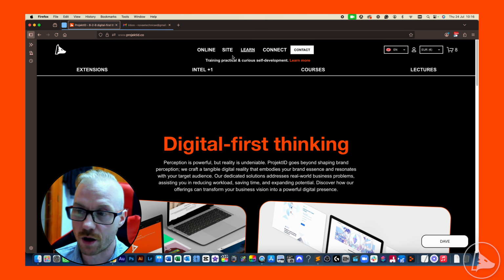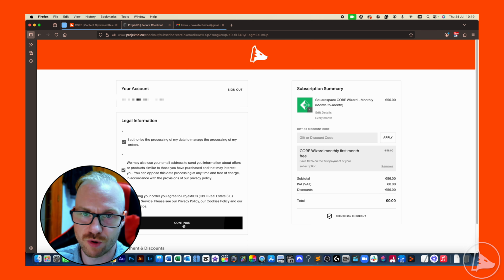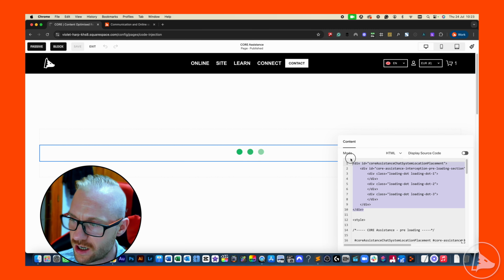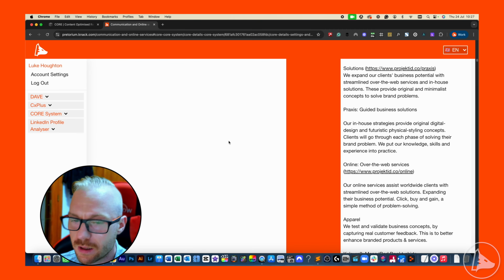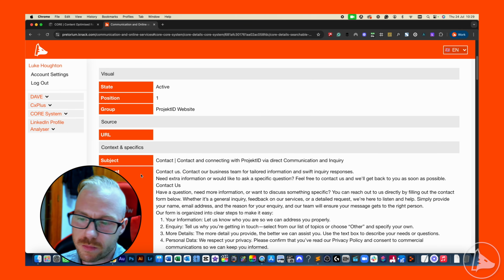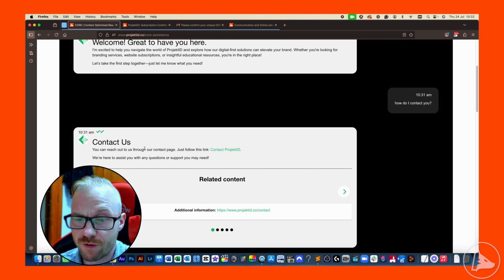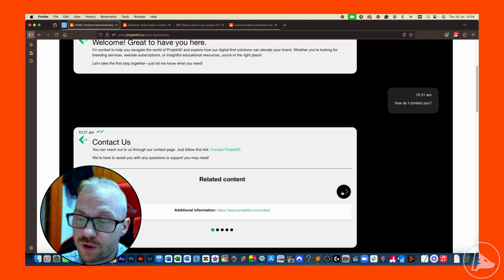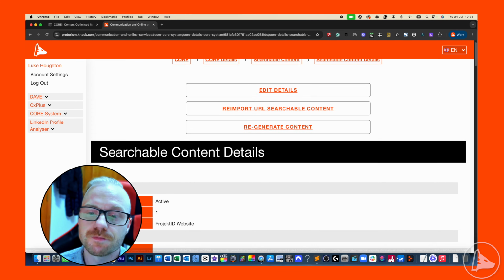CORE - Signup Start to End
In this video, we guide you through every step of the CORE [Content Optimised Results Engine] subscription process, ensuring a seamless integration of CORE’s intelligent features into your Squarespace website or Knack app.

CORE [Content Optimised Results Engine],  an AI‑powered, lightning‑fast search concierge for Knack and Squarespace.

Eliminate tedious support emails and contact queues with CORE, and yield precise answers without the endless wait.

Learn more about CORE and all of its features

*Support only in English.
**To ensure a seamless initial setup experience, the CORE subscription initial setup email notification is distributed approximately every 5 minutes.
***The CORE back office system is updated roughly every 10 minutes to ensure the accuracy and reliability of data.
Business or Commerce Squarespace plan is required for CORE [Content Optimised Results Engine] to function. CORE requires an initialiser code to be placed within the Header Code Injection within a Squarespace website. Code Injection is a premium feature available in Business and Commerce Squarespace plans. For more information read this Squarespace support and this Squarespace support.
Starter or higher Knack plan is required for CORE [Content Optimised Results Engine] to function. CORE requires an initialiser code to be placed within the Settings API & Code Javascript section within a Knack system. For more information read this Knack support and this Knack support.

Luke Anthony Houghton is the founder of ProjektID, a digital consultancy that specialises in creating solutions that blend business strategy with cutting-edge technology. With a deep background in digital consulting, UX/UI frontend website programming, and brand development, Luke brings a wealth of knowledge across various domains such as graphic design, marketing, and business operations. His experience spans from applied science and forensics to over a decade of retail management and self-learned digital expertise. At ProjektID, Luke leads with a digital-first philosophy, focusing on crafting tailored solutions that transform business vision into reality by streamlining workflows, reducing operational friction, and expanding business potential. His approach, rooted in strategic problem-solving, emphasises tangible outcomes that drive brand performance and growth in a digitally evolving landscape.